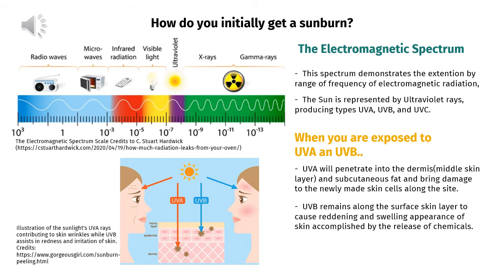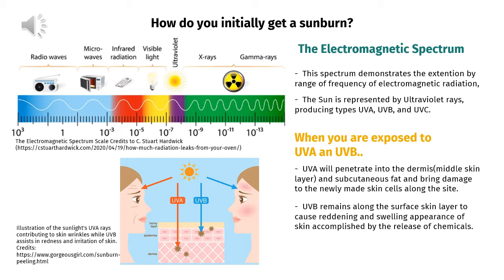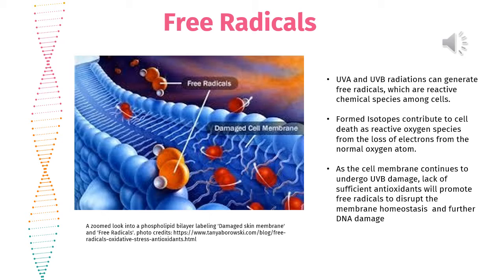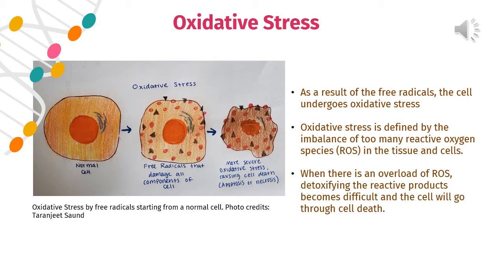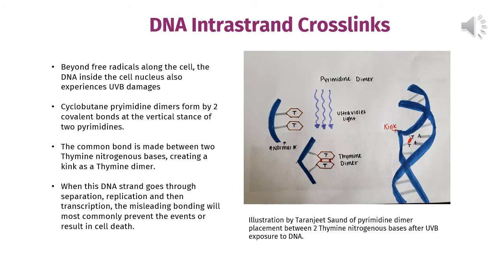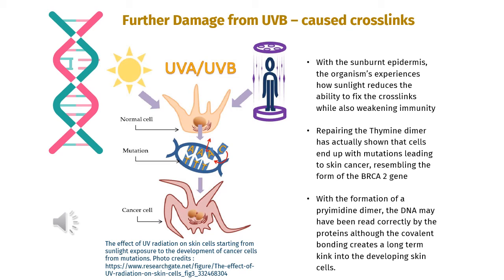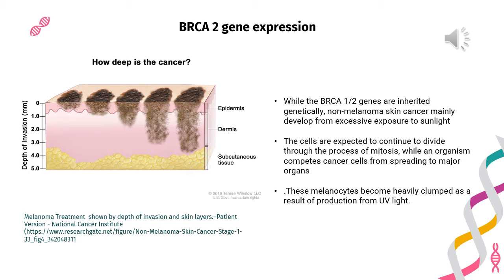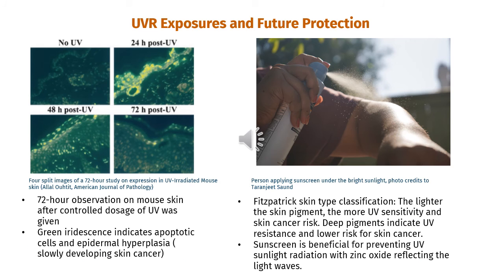The Impact of a Sunburn at the Molecular level + The Role of Melanin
By Taranjeet Saund